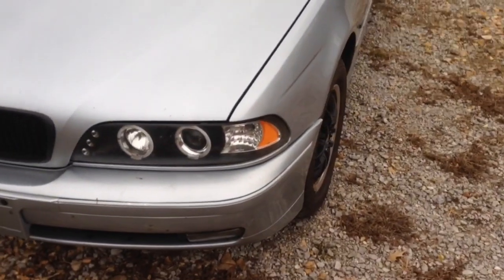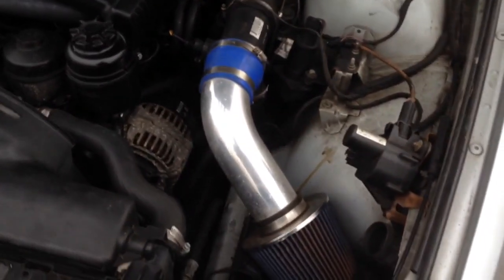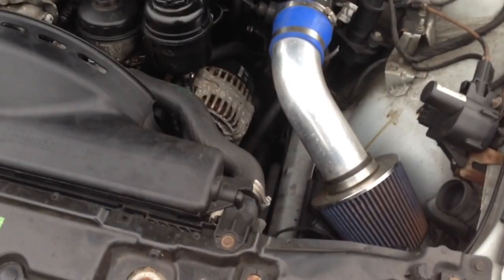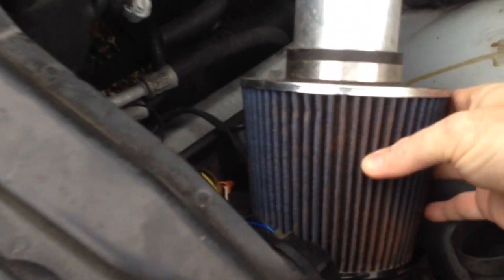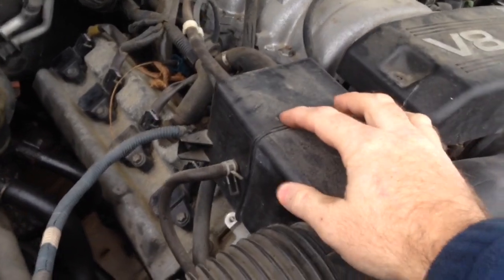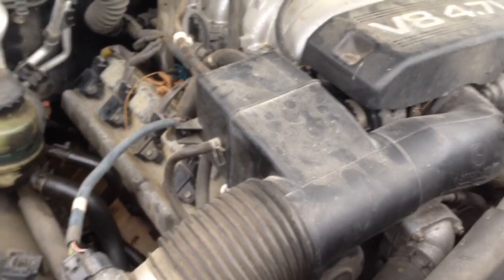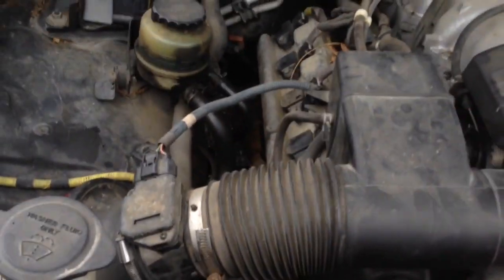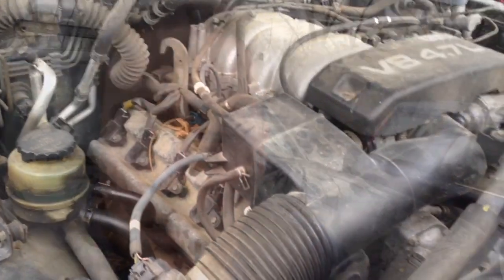Cold air intake CAI does it actually help or hurt performance?